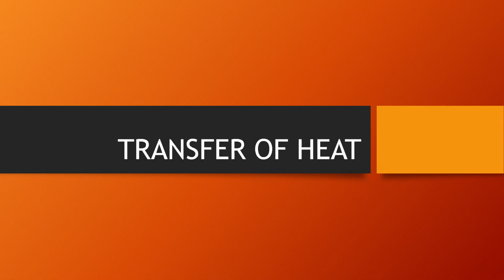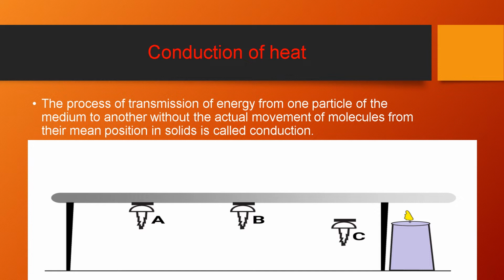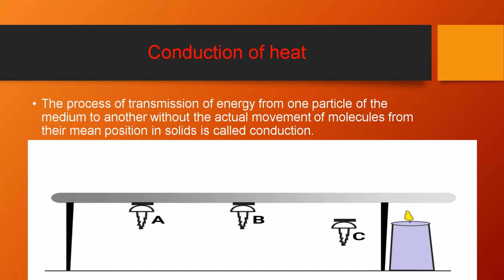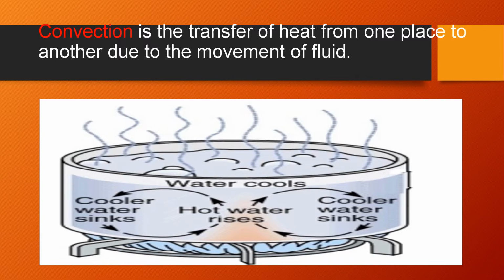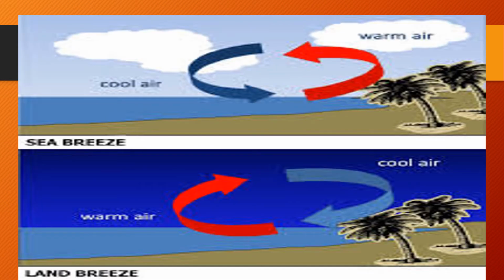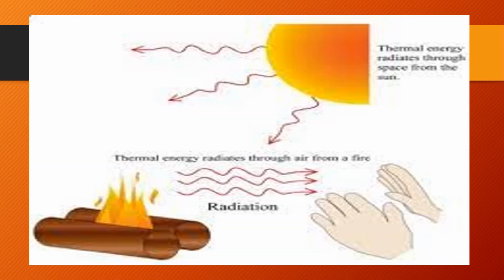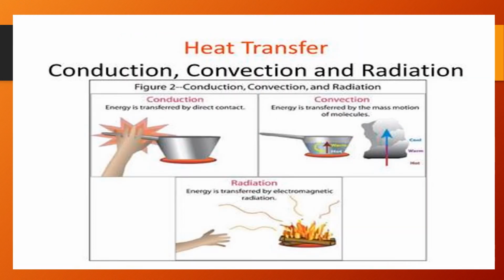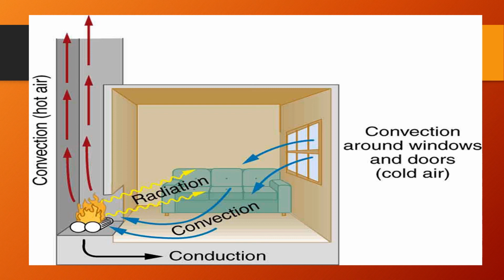Transfer of heat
Transfer of heat by conduction, convection and radiation